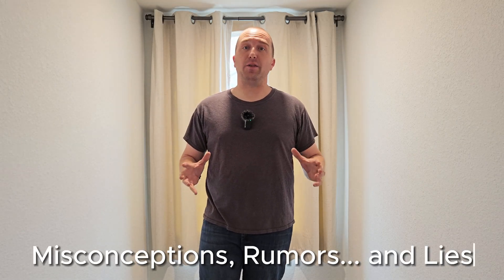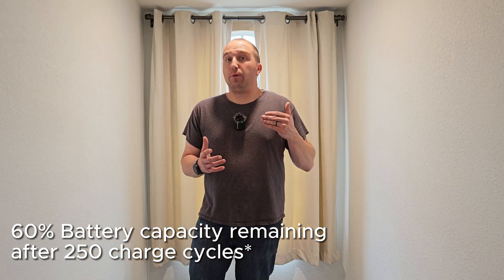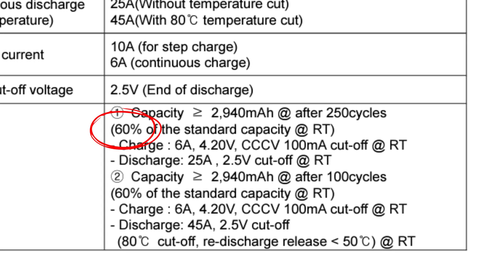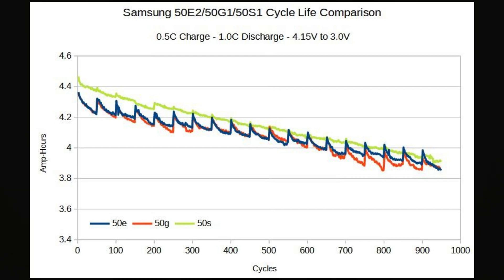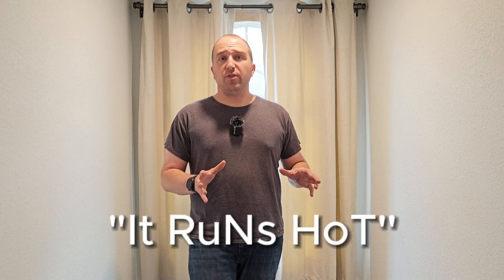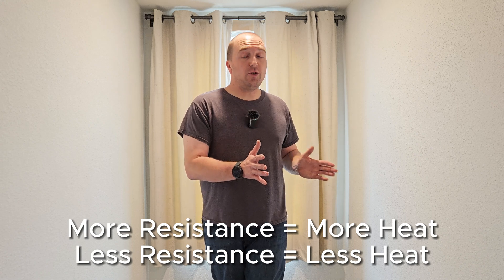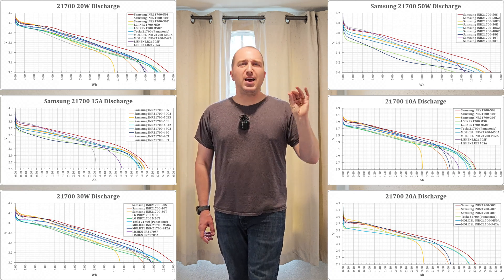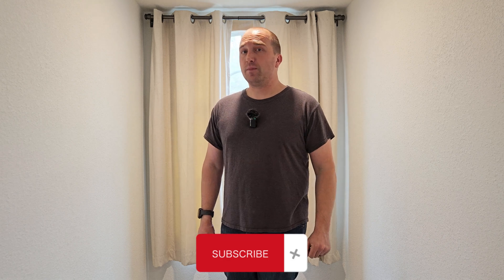🚨 MISINFORMATION ALERT! 🚨 The TRUTH and LIES about 50S Batteries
In this video, I expose the truth and lies about the Samsung 50S batteries that are now being put inside electric unicycles. I dispel the myth and misconceptions that these batteries degrade faster than other battery types used in EUCs, whether they tend to run dangerously hot, and also discuss which type is the best for you.

Chapters:

00:00  - Prologue
00:44 - 50S Battery Facts
01:42 - Charge Cycle Definition
02:34 - How the Tests were Performed
03:33 - Which Battery Lasts the Longest?
04:18 - Real World Scenarios
05:47 - iT rUnS Hot
06:47 - How to Know if Your Batteries are Degraded
07:08 - Disadvantages of 50S Batteries
08:19 - Why it Matters
08:50 - Conclusion